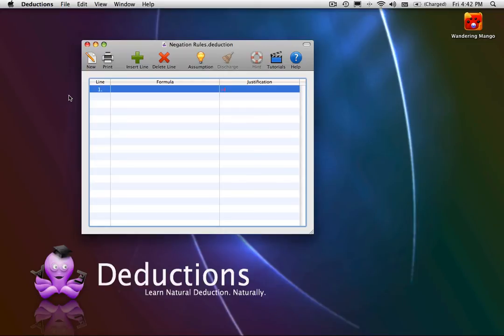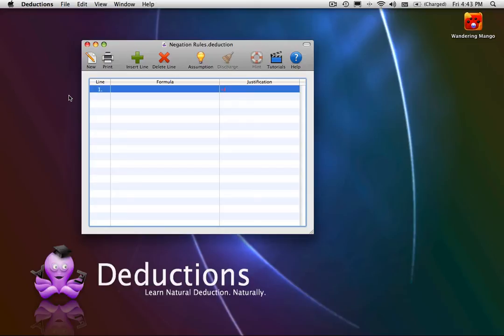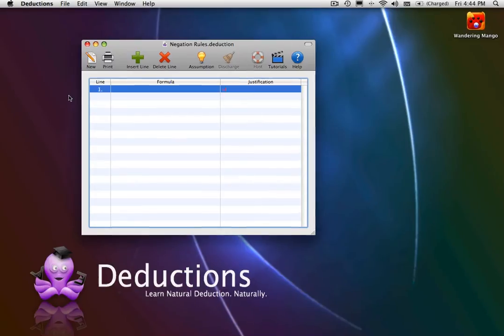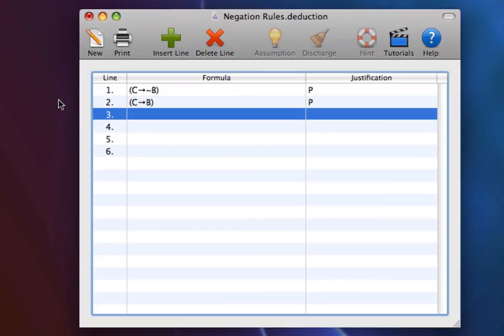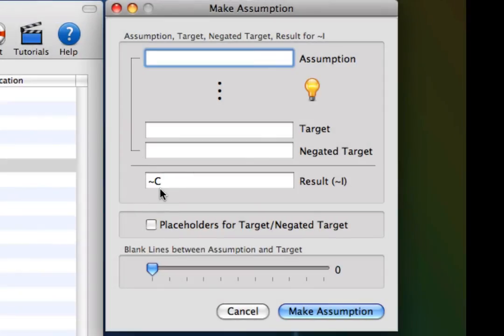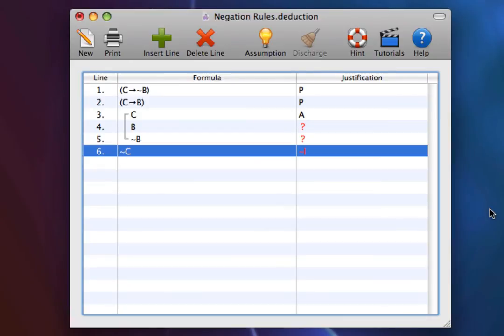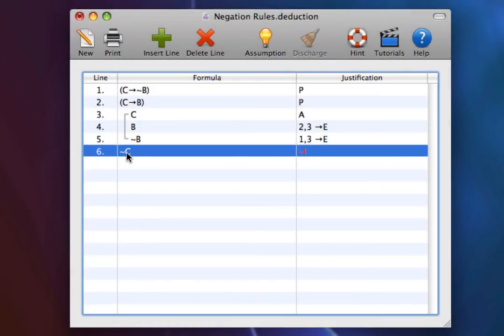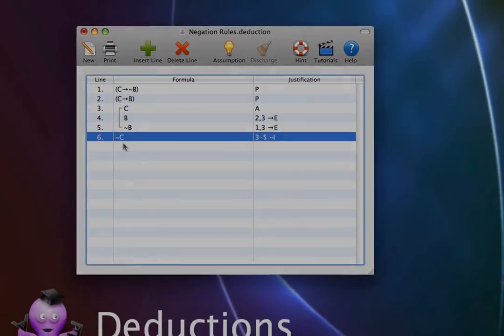Natural Deduction: Negation Introduction and Negation Elimination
Program: Deductions by Wandering Mango Tutorial on Negation Introduction and Negation Elimination using Deductions.  This tutorial is a short introduction to the negation rules in formal logic.  In particular, it looks at the Fitch-style rules, as opposed to the Lemmon-style rules.  It illustrates the rules by appealing to a hypothetical computer program that plays chess, but wins every game (which is contradictory, because if the program plays both sides, at least one side will not win).